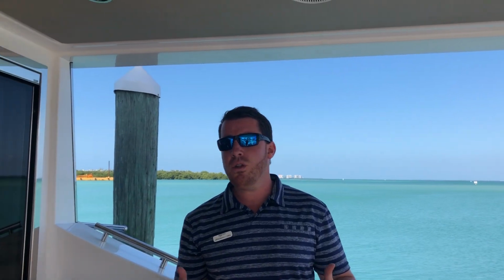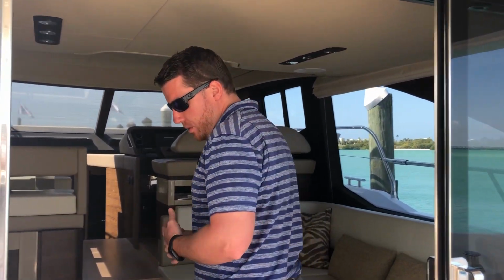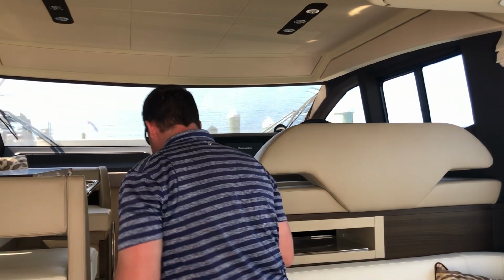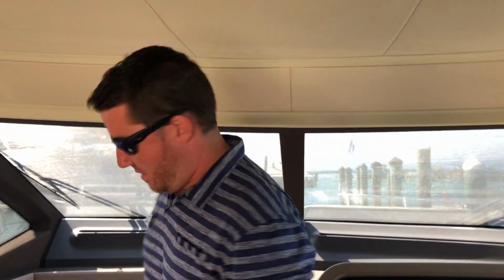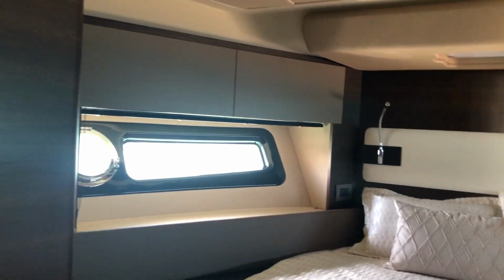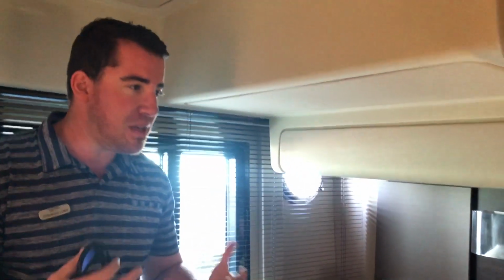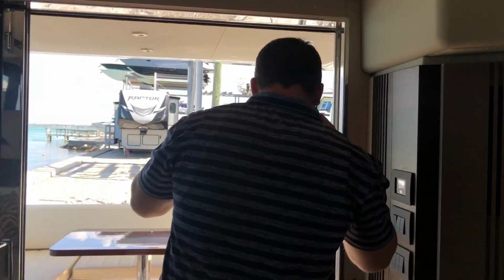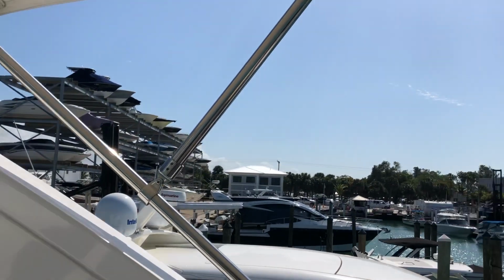2017 New Azimut 50 Fly For Sale at MarineMax Sarasota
Take advantage  of this NEW 2017 Azimut 50 Fly In-stock Available for Immediate Delivery.

Just a few the key options on this vessel include:

Twin Volvo Penta D-11 Engine Package (670HP Each)
Upgraded Audio/Visual Entertainment System
Xenta Joystick Docking System
Upgraded Décor
Teak Decking and High Gloss Teak Table in Cockpit
Raymarine GOLD Electronics Package

Providing Sarasota County with unparalleled boat service for over 40 years, MarineMax is your resident Sarasota, Florida boat dealer & Sea Ray experts. MarineMax Sarasota is Sarasota County area’s authorized Sea Ray, Boston Whaler, Azimut, Galeon Yachts, Harris Pontoons, Aquila Power Catamarans, and Ocean Alexander dealership. MarineMax Sarasota is conveniently located on the west side of Sarasota Bay at New Pass on Lido Key. By land, you will find us at 1601 Ken Thompson Parkway in close proximity to the ever-popular St. Armand’s Square and the Mote Marine Laboratory and Aquarium.

The waters around Sarasota Bay offer some of the nation’s top boating destinations, Long Boat Key, Anna Maria Island, Siesta Key, Venice and Bradenton are just a few. Our MarineMax Sarasota team members and their customers are true boating enthusiasts. They relish their time on the crystal blue waters of the Gulf of Mexico and the many destinations along Sarasota Bay and beyond.